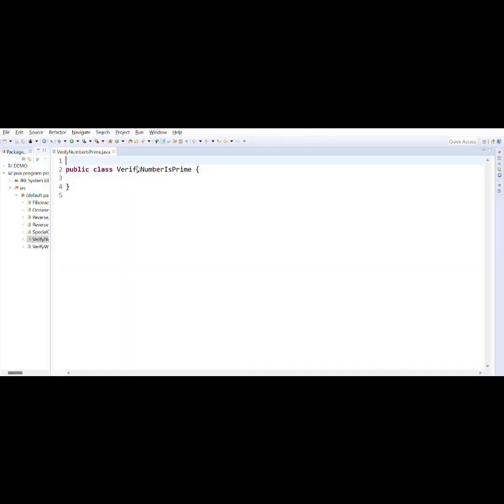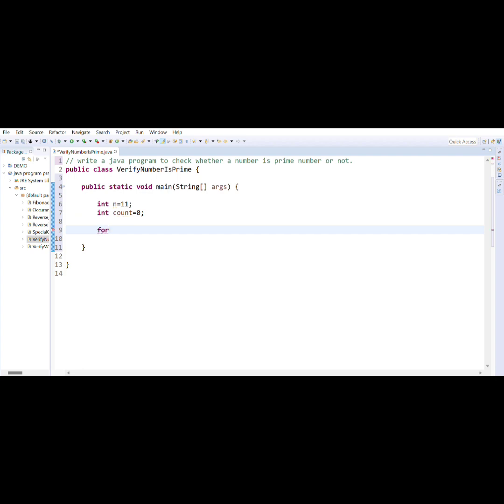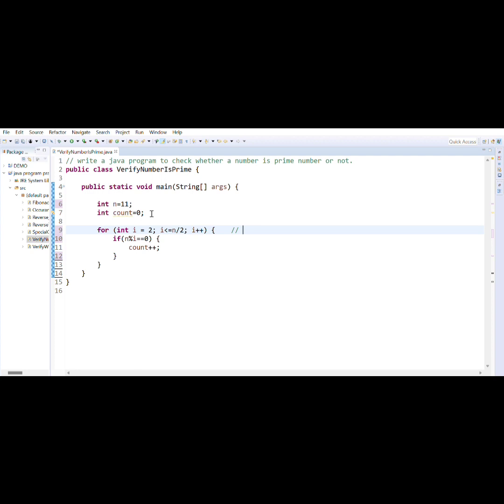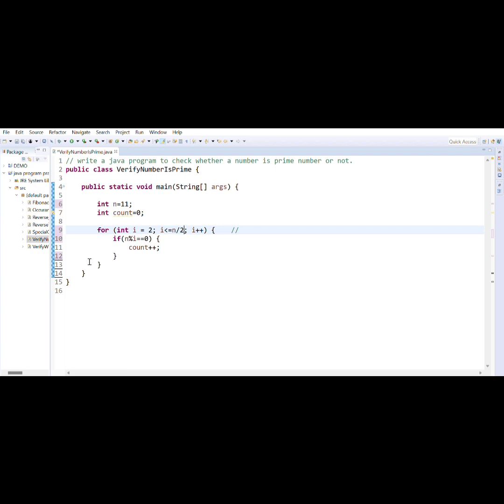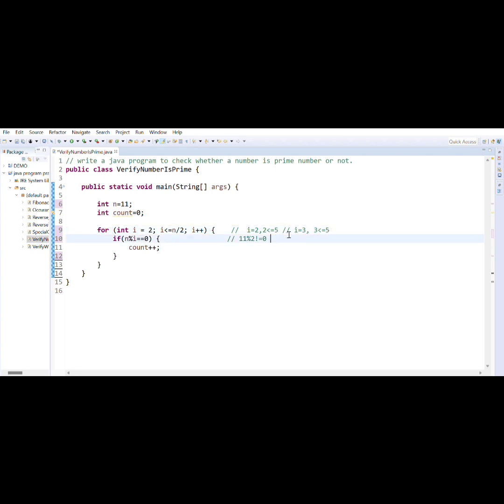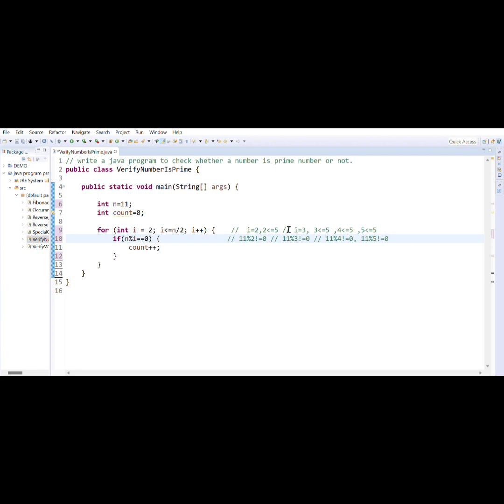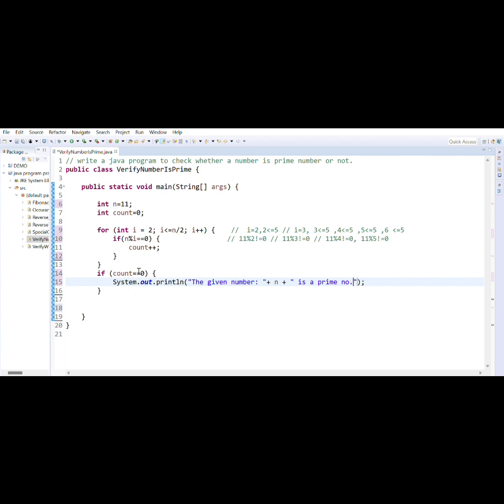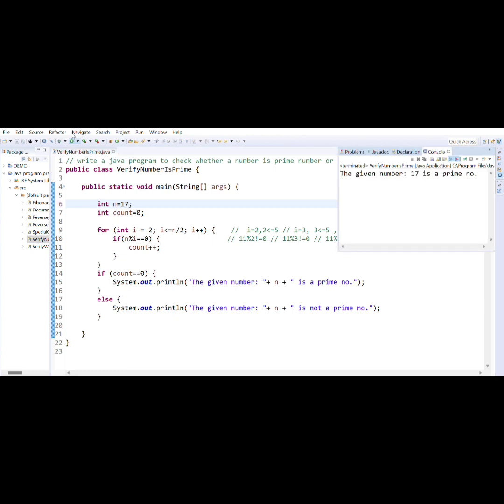Prime number with iterating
Java code for prime number verify whether a number is prime number or not with iterating the freshers